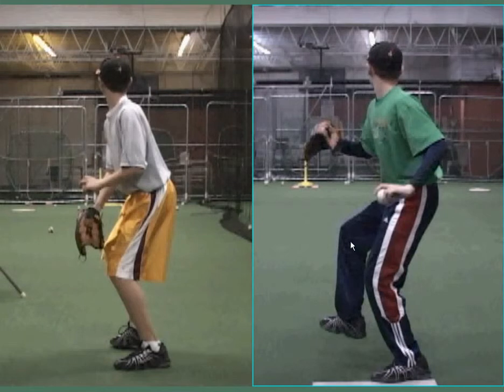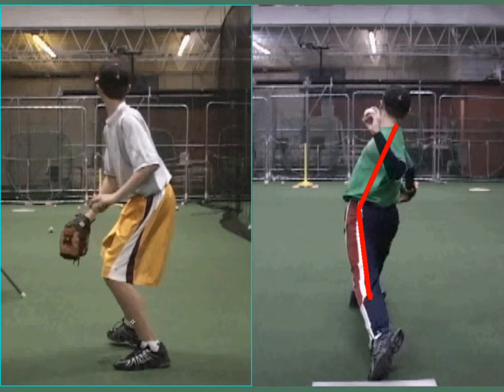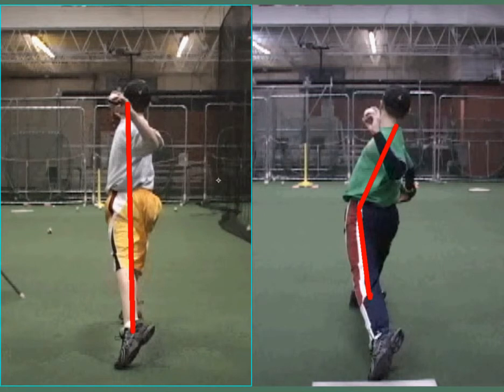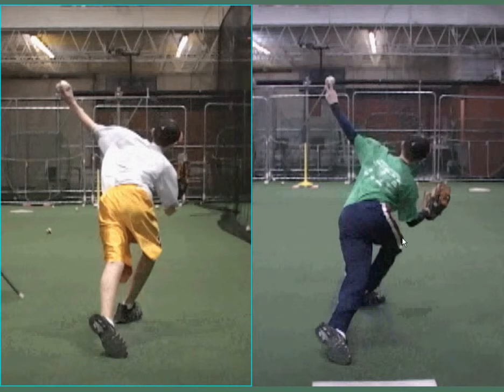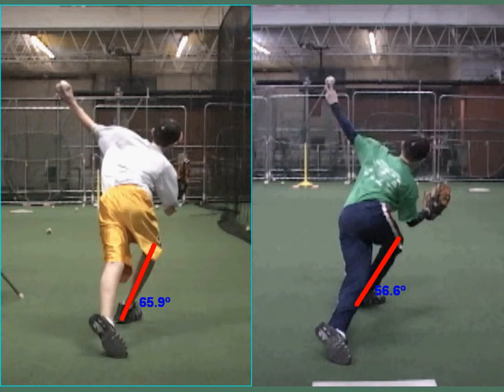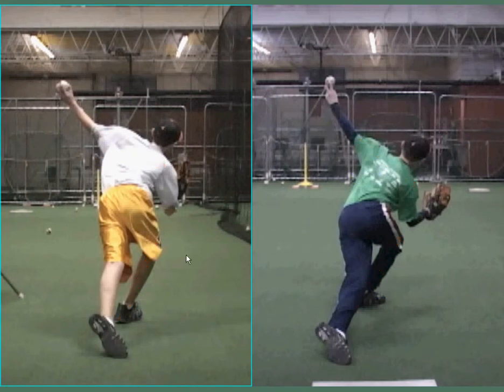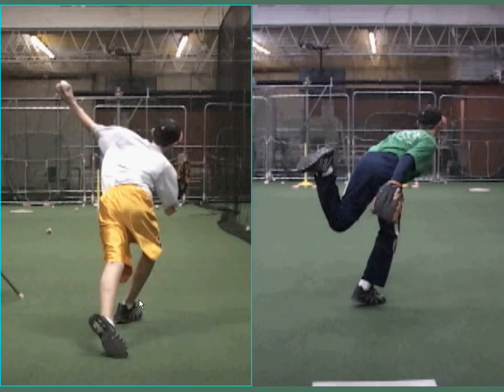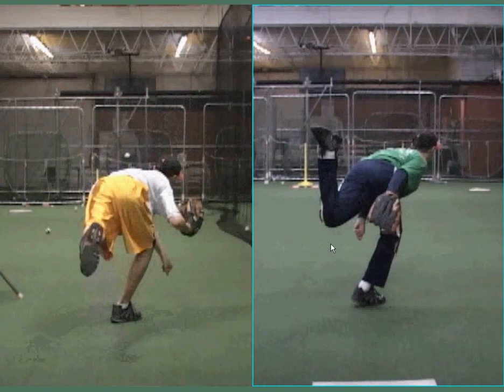Pitching Mechanics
A few keys for younger pitchers